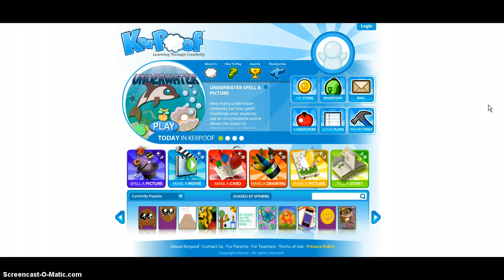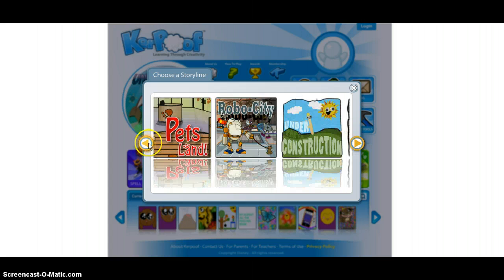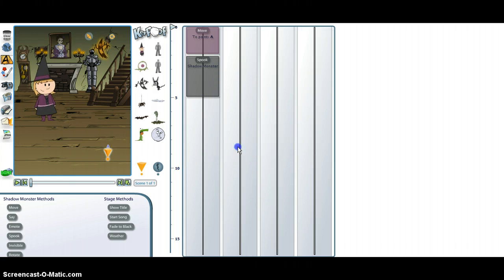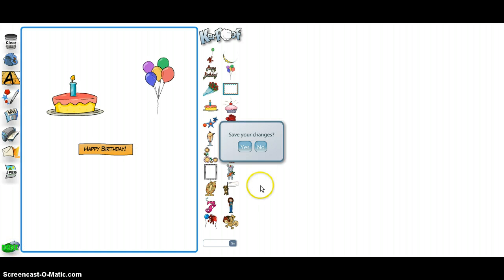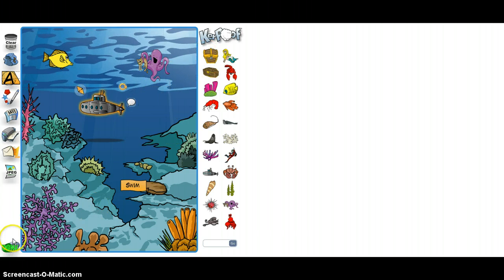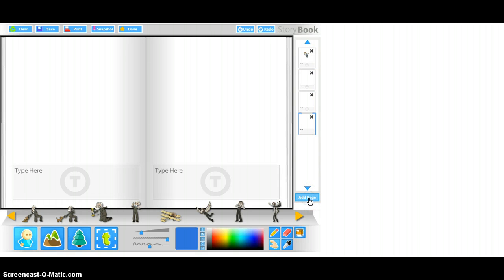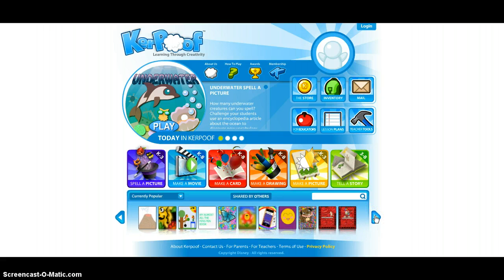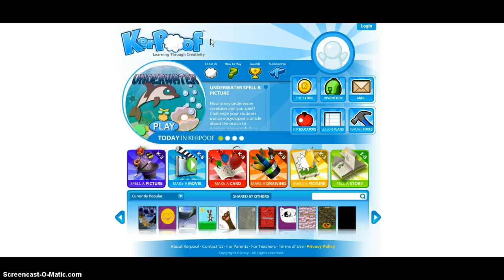Tech Tip Kerpoof